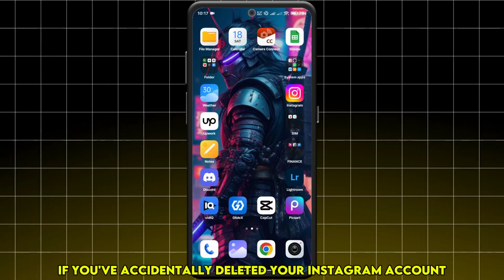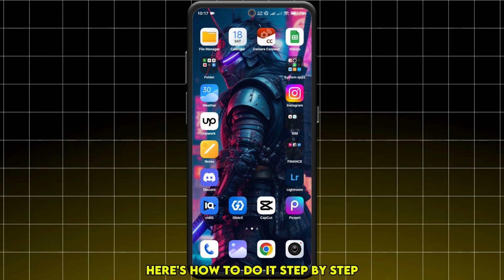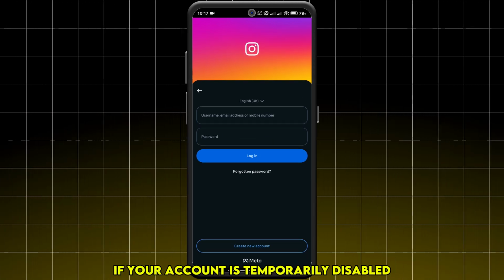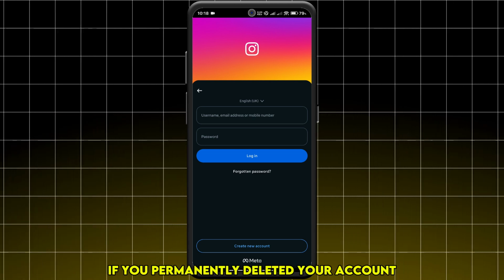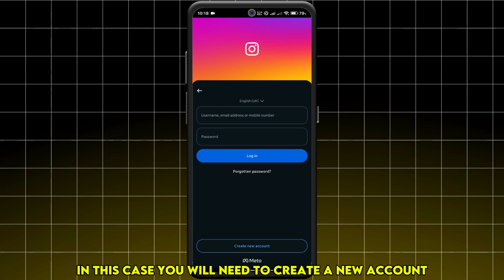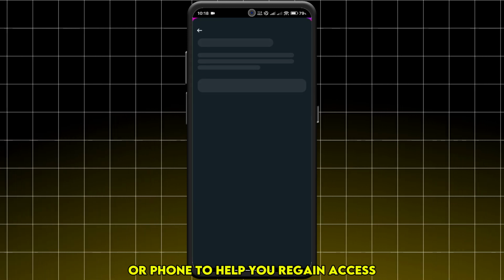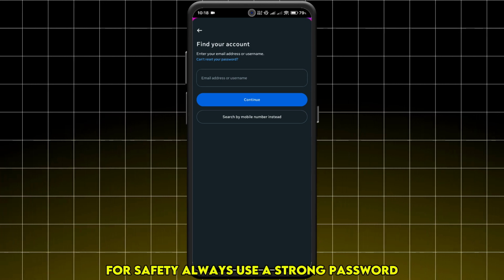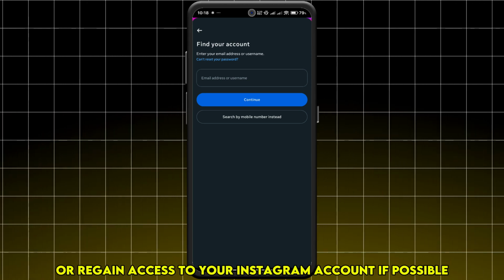How to Recover a Deleted Instagram Account - 2026 (fast & Easy)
How to Recover a Deleted Instagram Account
In this video, How to Recover a Deleted Instagram Account, I’ll guide you step by step to restore your profile easily. Learn how to get back your Instagram account, recover lost login access, and fix account recovery issues quickly. Perfect for anyone who accidentally deleted their Instagram.